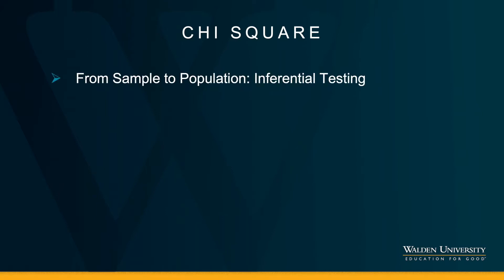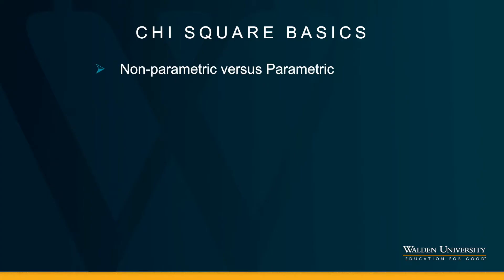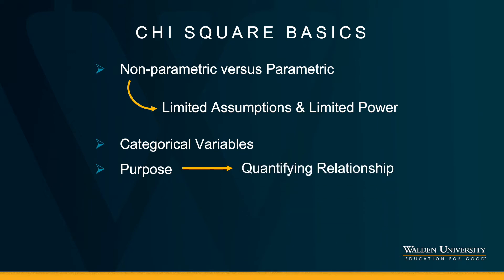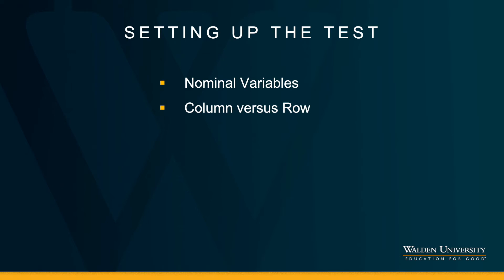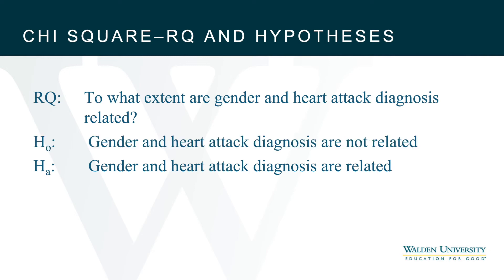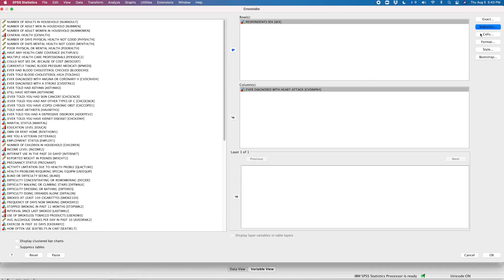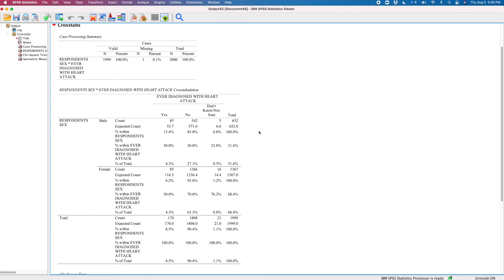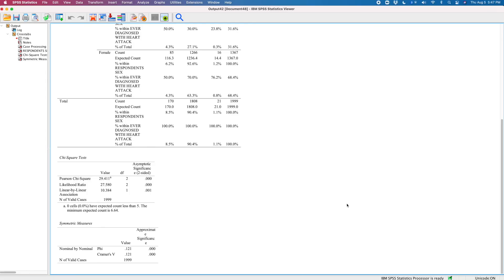Strengthen Your Stats Skills: Chi Square Test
In this video presentation, Dr. Allwright will engage with the last inferential test in this video series, the non-parametric test chi-square. Dr. Allwright will explain the basics of the chi-square test, including how this non-parametric test compares to the other parametric tests that were addressed in earlier videos in this series. Allwright will setup an example of this non-parametric test in SPSS, interpret the test results, and tell the full story of the data.